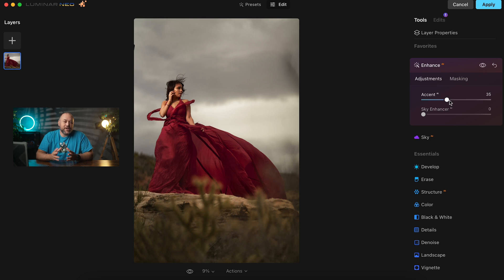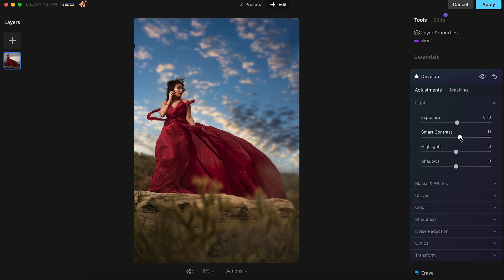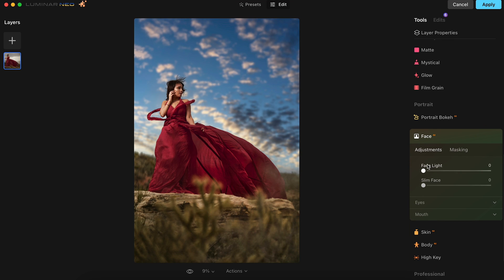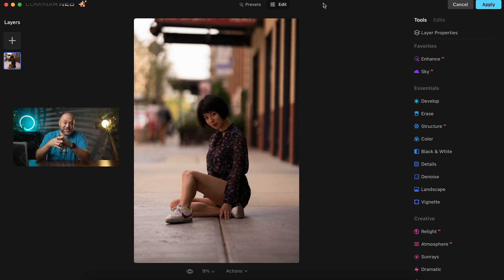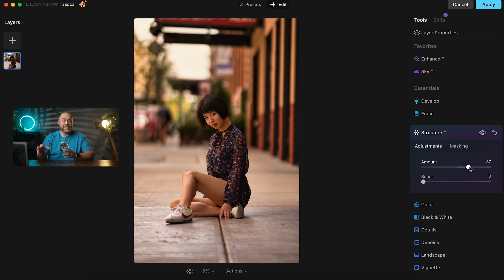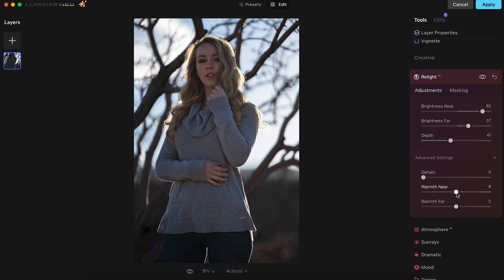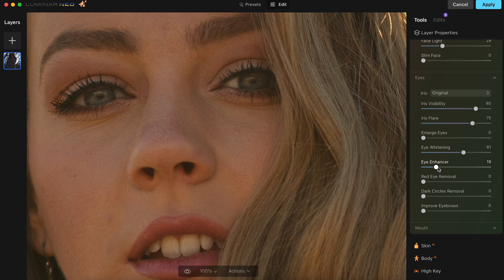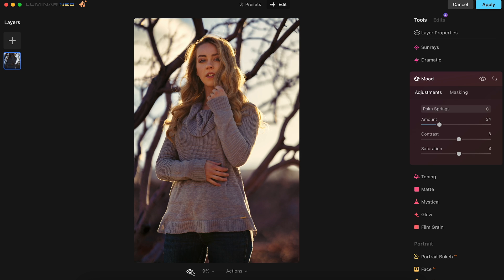Photo Editing Made Super Easy! Luminar Neo Demo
Editing portraits doesn't have to be a labor-intensive task. Watch and see how I transform my images step by step with the help of today's video sponsor, Luminar Neo!